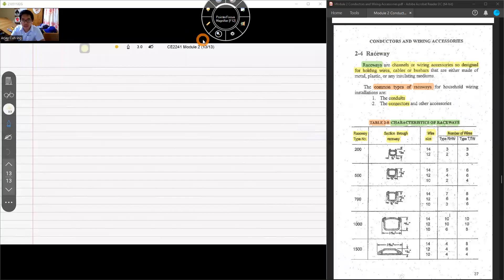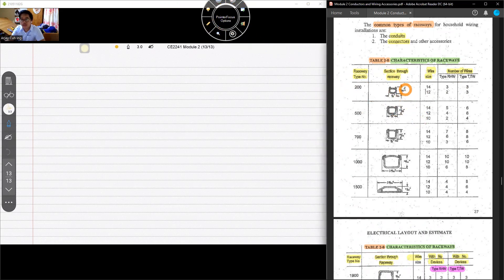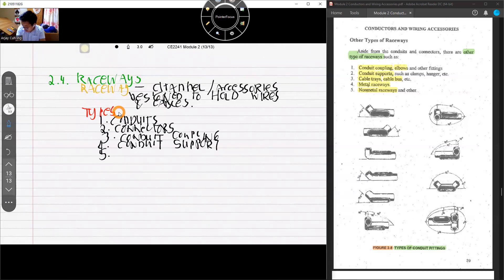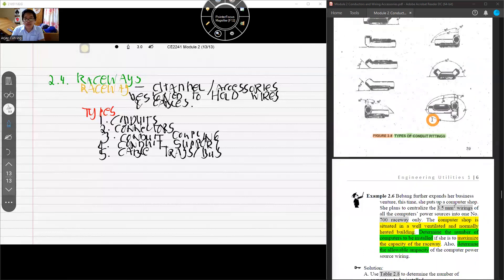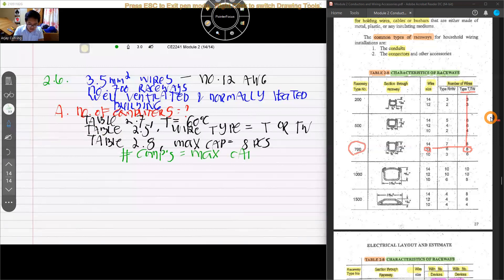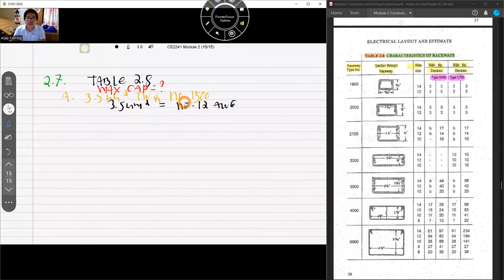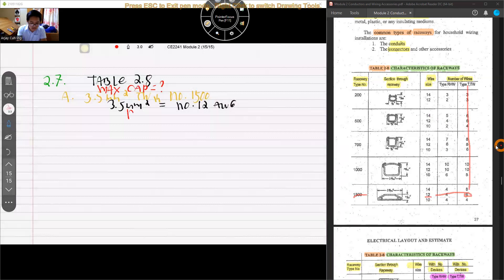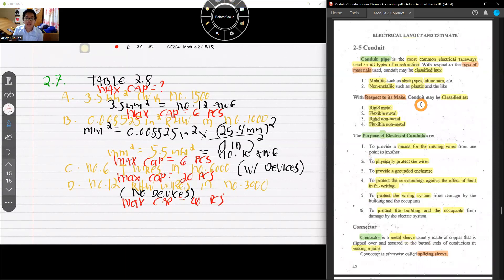CE 2241 Module 2.3: Conductors and Wiring Accessories